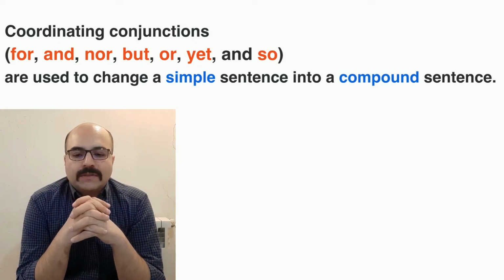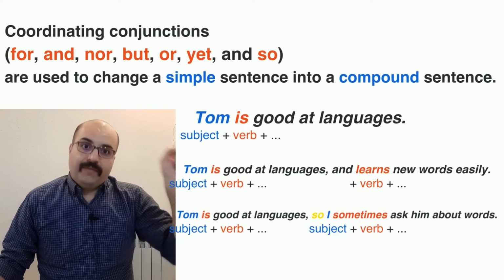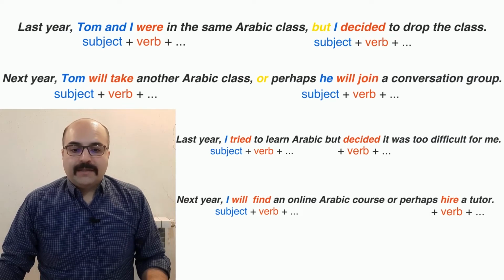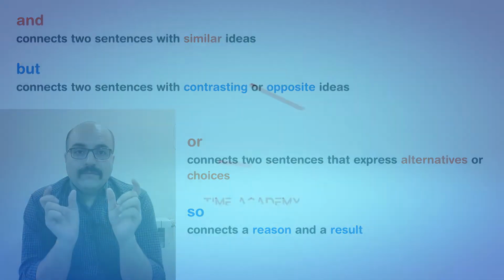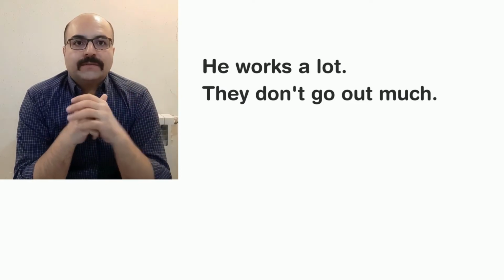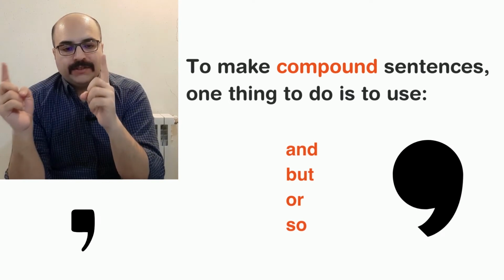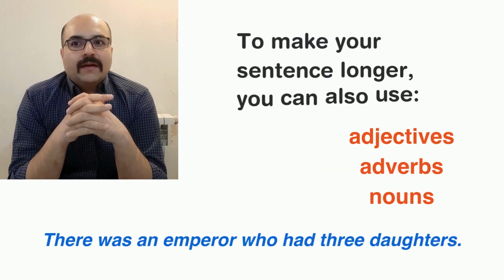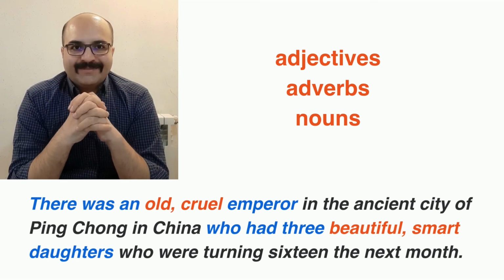Beginners' writing IELTS full guide Part 2: Simple to Complex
We know! It is scary and looks hard to do and all. But, with a Full guide to IELTS writing with us you will be good to go. With this carefully designed course for writing IELTS w get you from beginner level to IELTS 7 in no time. What is the hardest thing about writing for you.